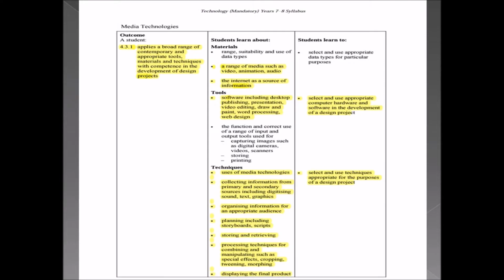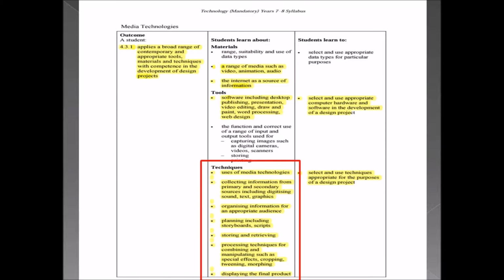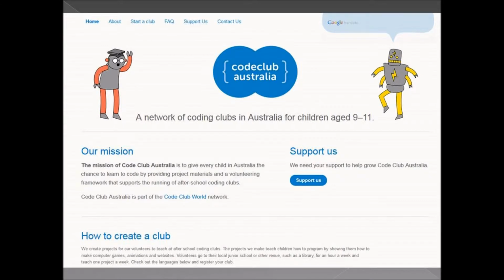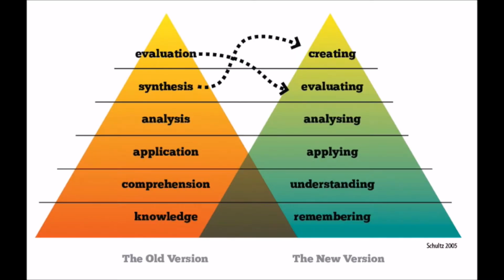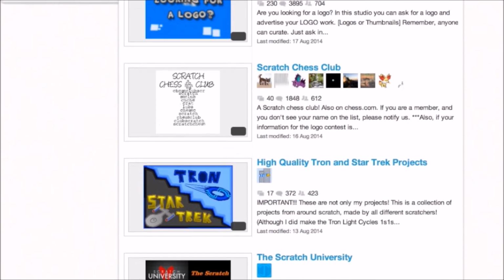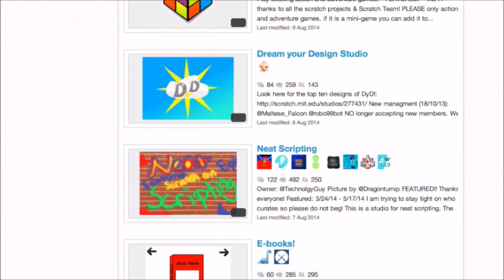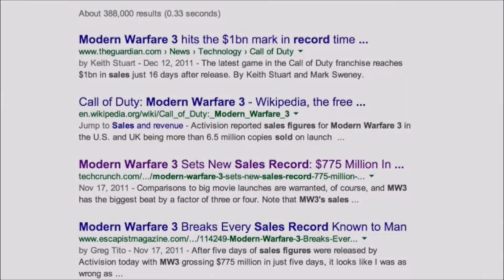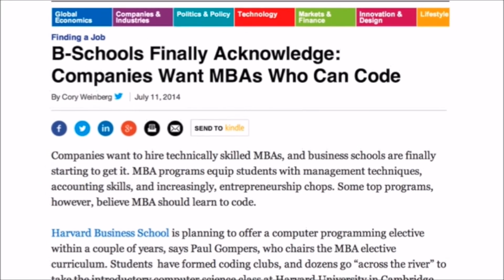Educ1751 Assignment 1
EDUC 1751 Assignment 1

Artifacts used:
- Windows Moviemaker
- Scratch
- Powerpoint
- Screenr
- Audacity

Created and Presented by:
Adam Page - C3193783
Andrew Bates - C3202753
Michael Mifsud - C3204505